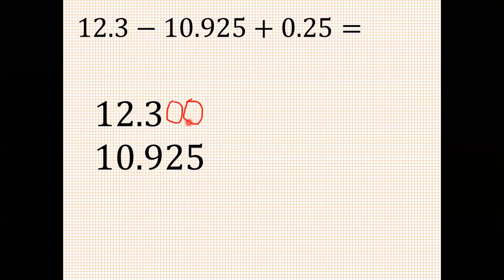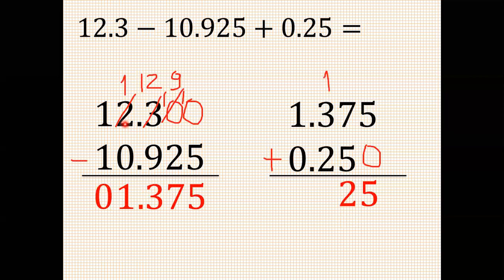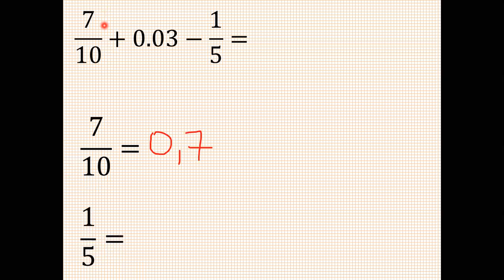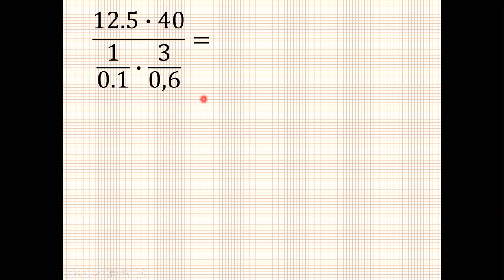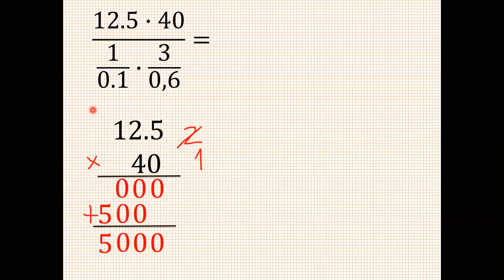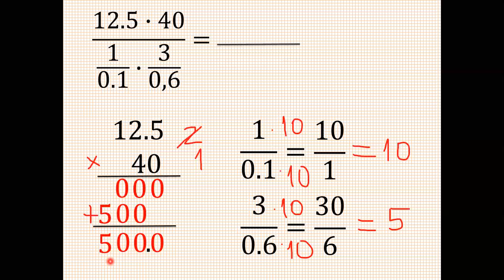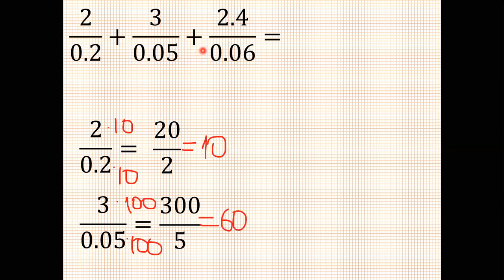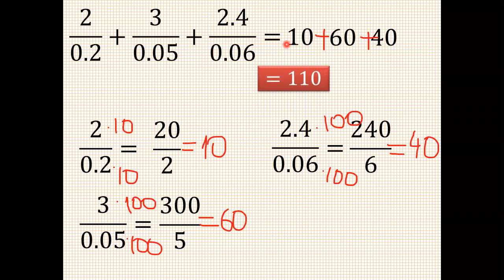66 Math 7th Grade Decimals Practice Book